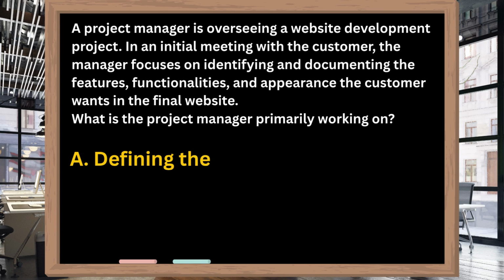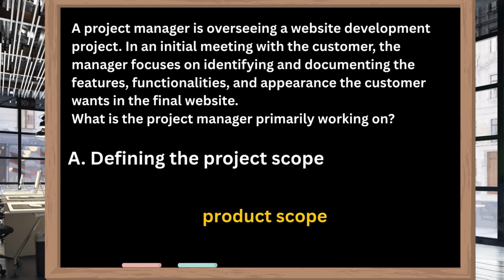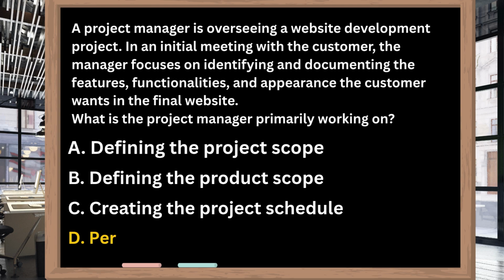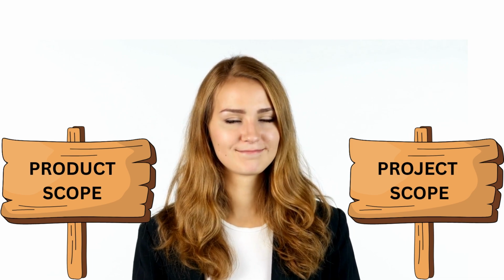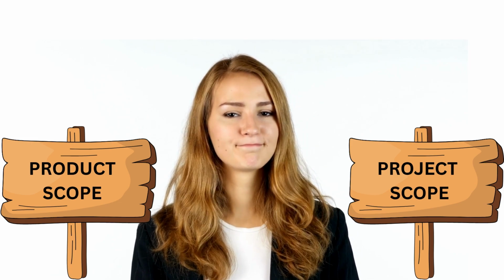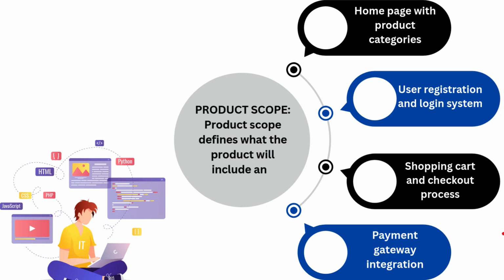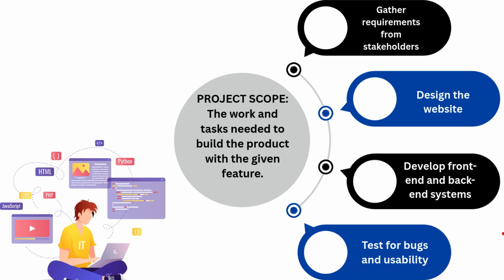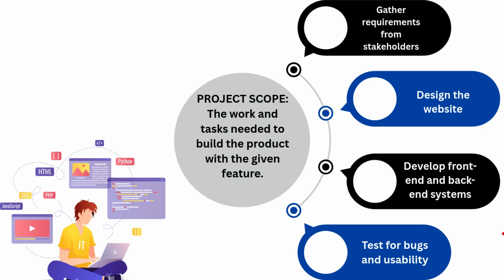PMP Mindset and Scenario Based Question | Scope Management -Product Management & Project Management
Product scope is the detailed description of a product’s features, functions, and characteristics that meet customer or stakeholder requirements.
PROJECT SCOPE: The work and tasks needed to build the product with given feature.